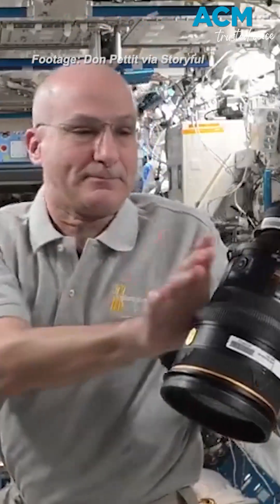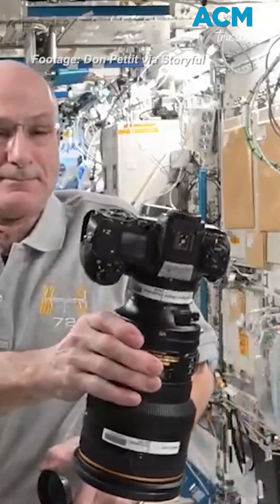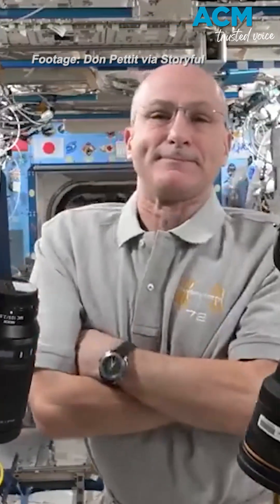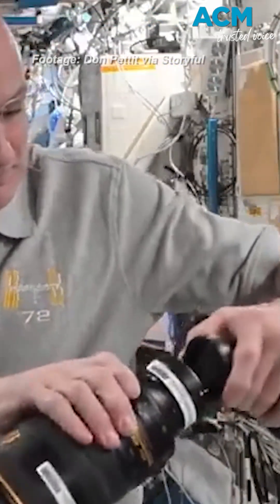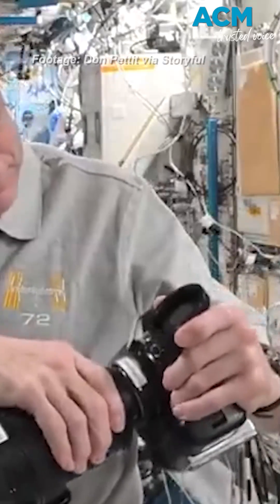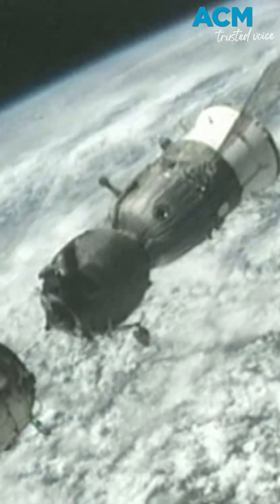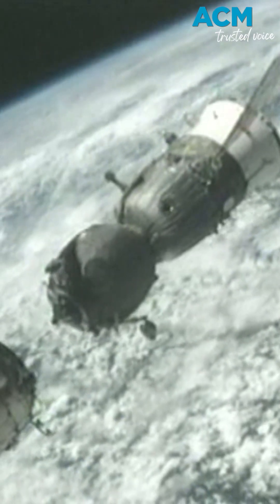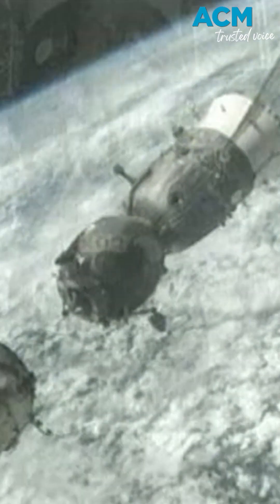NASA astronaut makes a "How To" video in zero gravity!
An astronaut onboard the International Space Station recently demonstrated how to change a camera lens in zero-gravity conditions. Video posted to social media on January 18 shows NASA astronaut Don Pettit swapping a camera lens aboard the ISS, letting the camera and the lenses hang in the air. Seems a lot easier in zero g! Pettit regularly posts about life on the station to his social media accounts. This video includes ACM-produced voiceover powered by AI. Credit: Don Pettit via Storyful